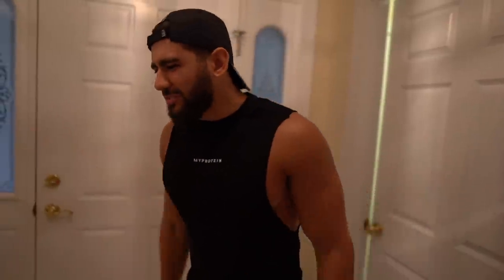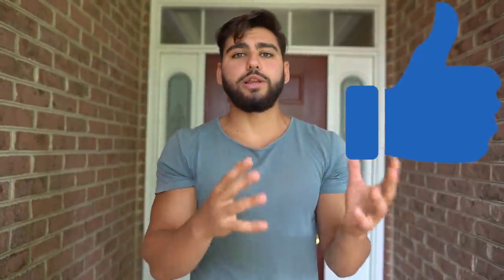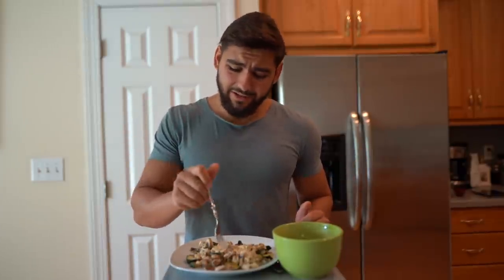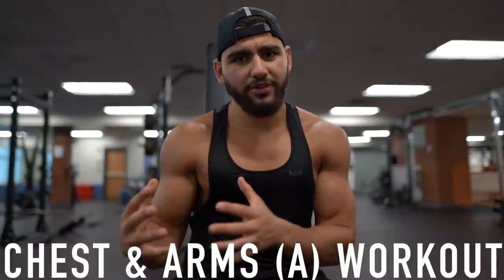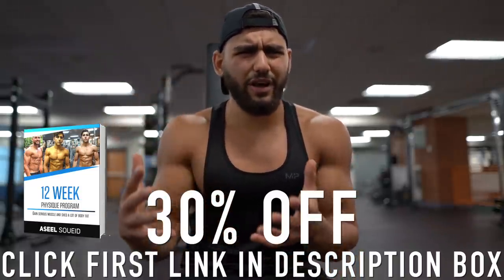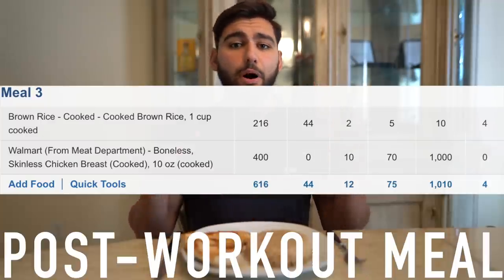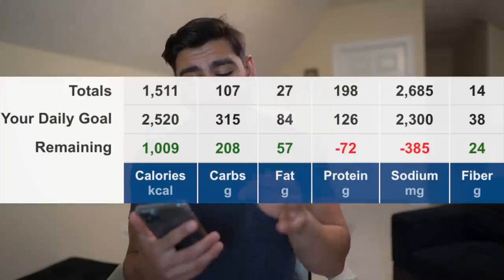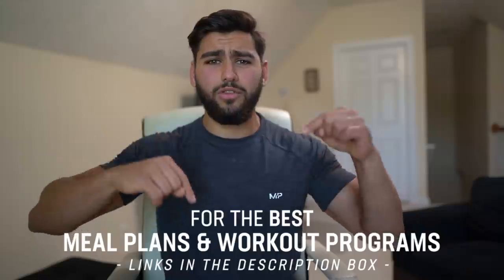Full Day Of Eating When I Was Skinny | How to Build Muscle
FULL DAY OF EATING WHEN I WAS SKINNY | HOW TO BUILD MUSCLE - Full day of eating when I was skinny. Complete guide on how to build muscle and the fastest way to gain muscle mass. The best way to build muscle fast.

▶Music used in the video: